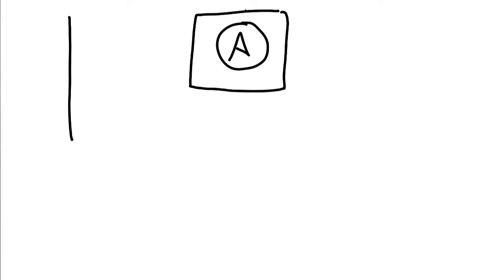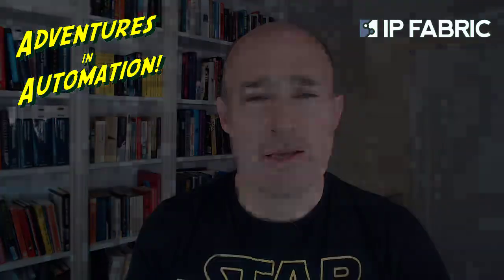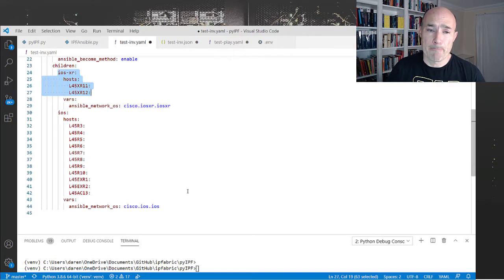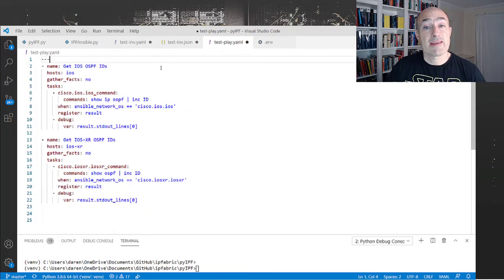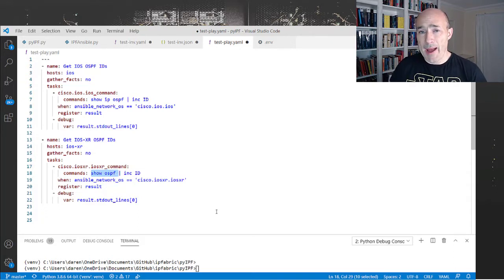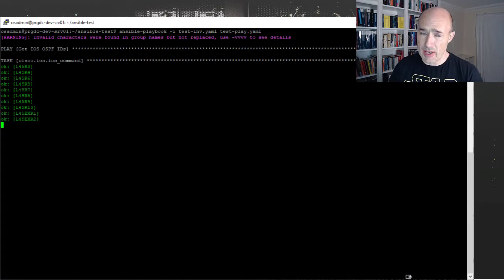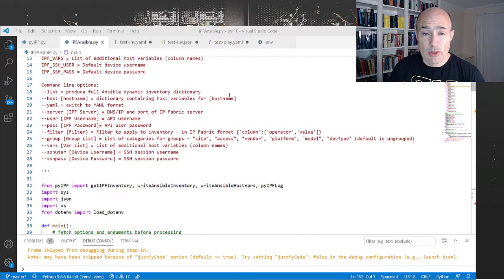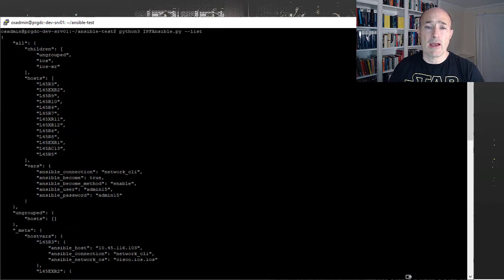Integrate IP Fabric with Ansible [Part 7]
Join Daren Fulwell (Field CTO, IP Fabric) as he builds out an automated network operations ecosystem.

In today's installment of "Adventures in Automation," we'll be showing how you can use IP Fabric as an inventory for Ansible playbooks.